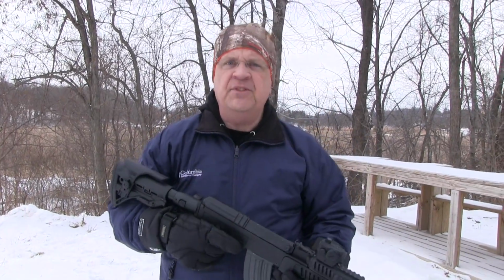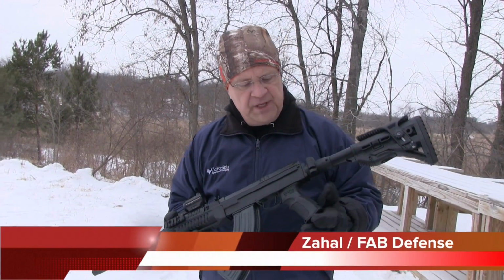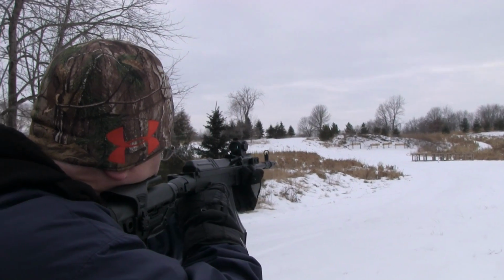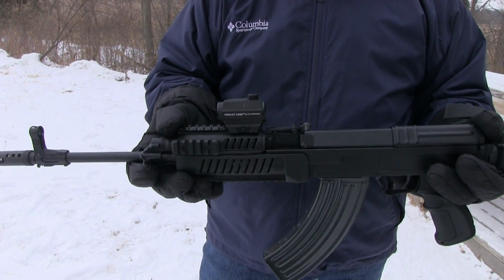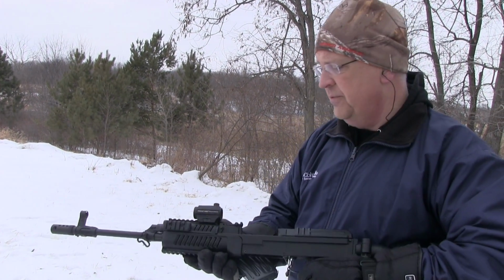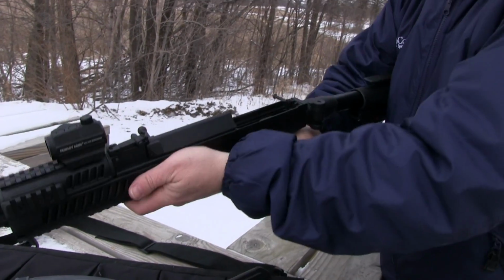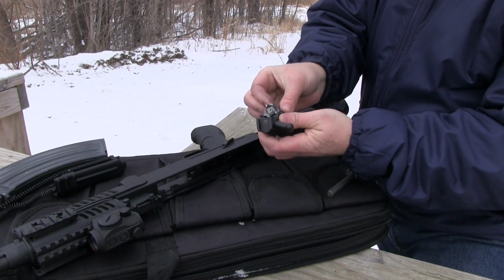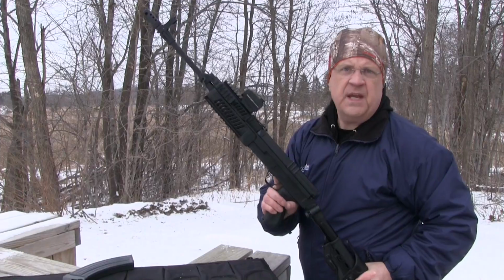Czech VZ58 Rifle - Sexed Up by Zahal (FAB Defense)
The Fantastic Czech Designed VZ58 Rifle. Relatively  unheralded, the VZ58 is often mistaken for an AK or at least a cousin of the AK.  It's neither.  Save for the 7.62x39 round, it is a completely unique design.  A striker fired, short stroke piston design the VZ was sold to numerous third world countries after it's release in 1959.  It was even found in Vietnam.  Starting out as a Century Arms rifle, it's been updated with modern furniture produced in Israel by Zahal / FAB Defense this is a very capable weapon system.